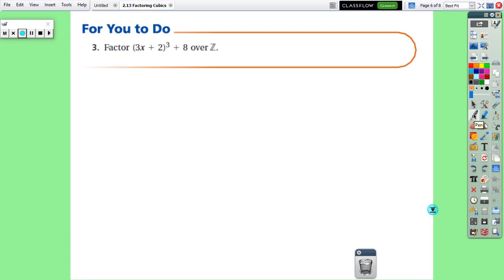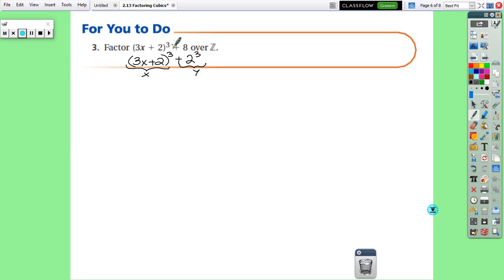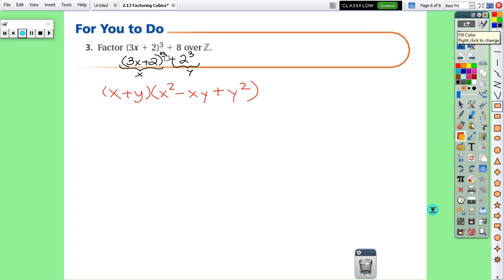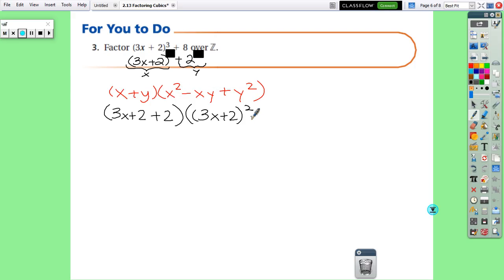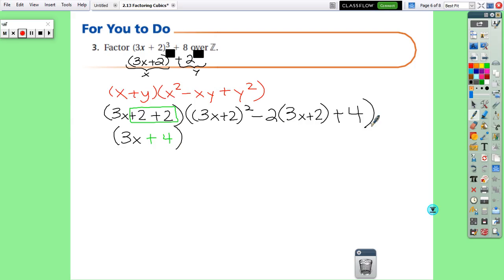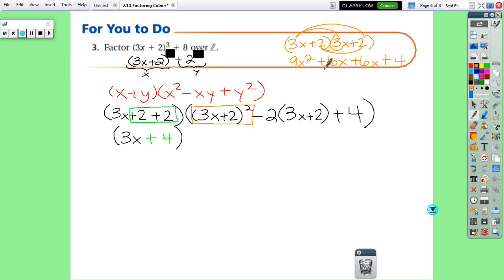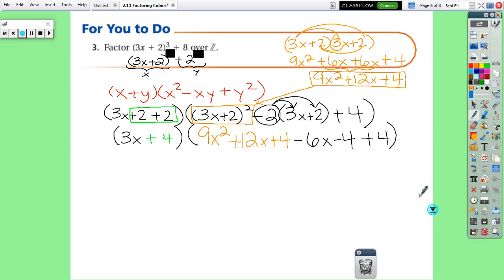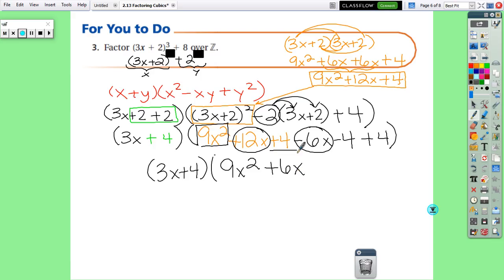2 13 Example